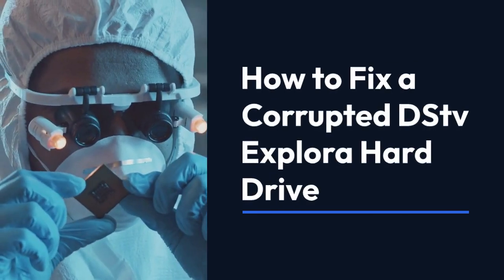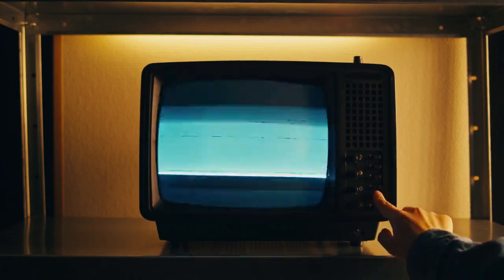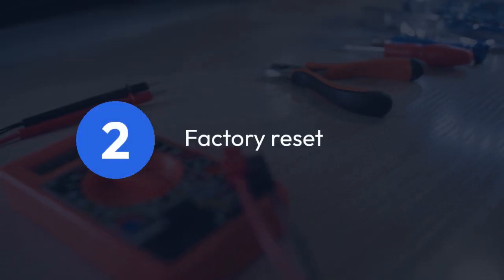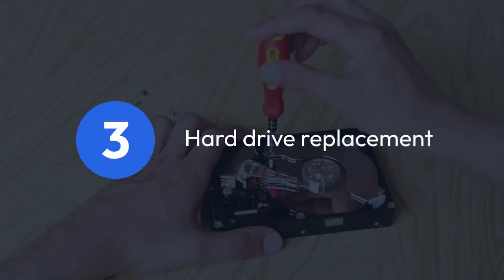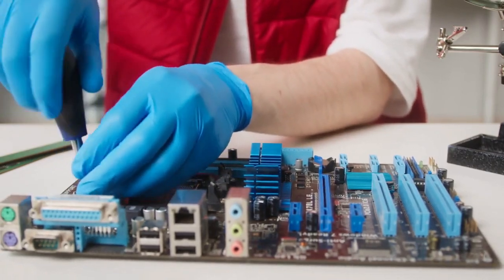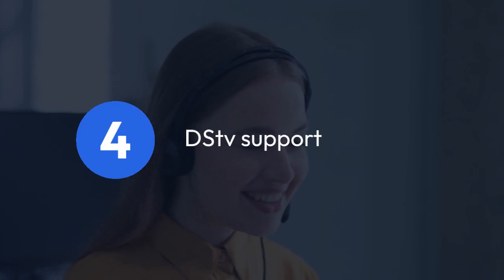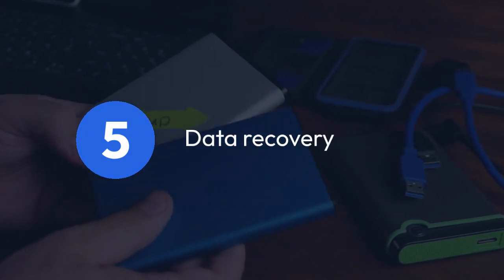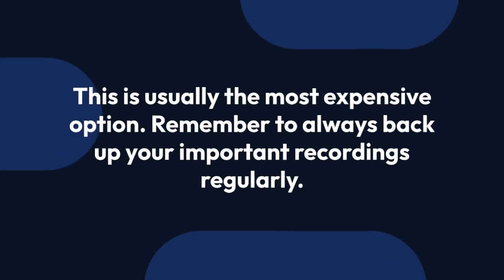How to Fix a Corrupted DSTV Explora Hard Drive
In this video, learn how to fix a corrupted DSTV Explora hard drive and get your favorite shows back on track! Whether you're experiencing playback issues or error messages, we'll walk you through the steps to troubleshoot and repair your hard drive. Don't let a corrupted hard drive ruin your TV viewing experience - watch this tutorial and get back to enjoying your favorite programs in no time.